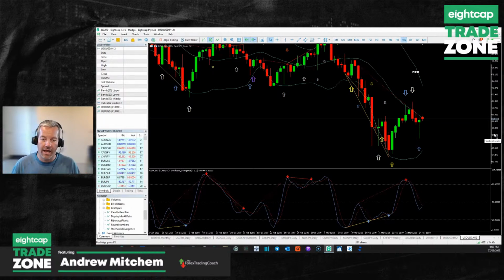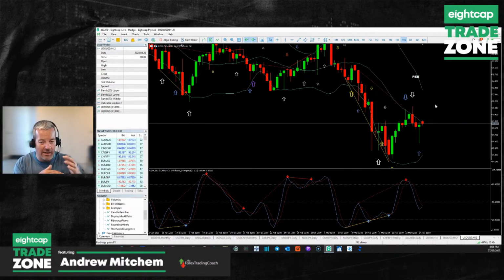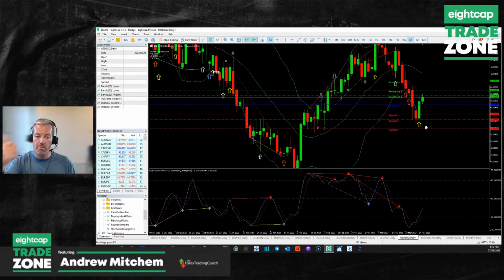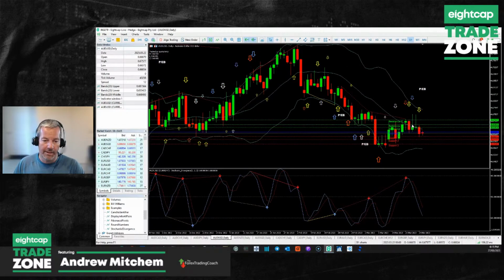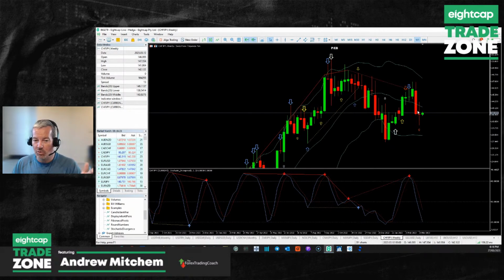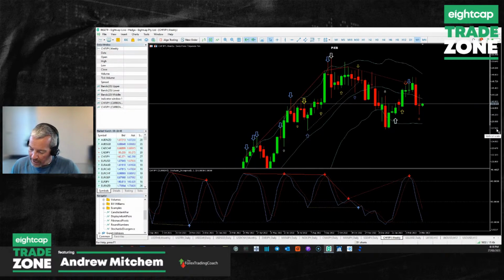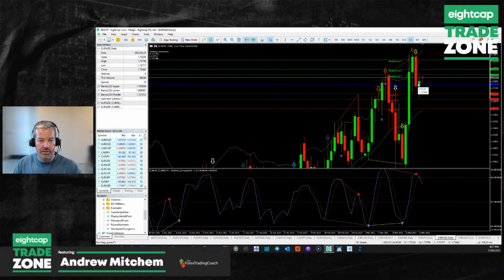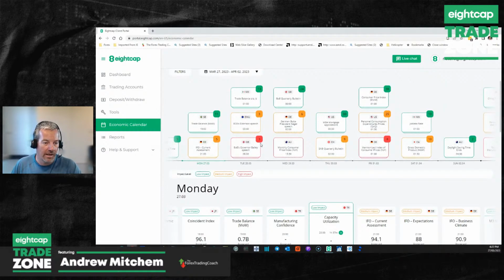Market Analysis: The CHF Pairs, USOUSD, AUDUSD & MORE | The Week Ahead with Andrew Mitchem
With potential interest rate changes from the Reserve Bank of Australia (RBA) looming with the upcoming release of the Australian Retail Sales Report and the Monthly Consumer Price Index (CPI) this week, what can we expect to see in the markets as a result?

Find out with Andrew Mitchem, for his final take on the Trade Zone Week Ahead for this month.

0:00 - Introduction
1:30
1:50
9:25
14:50
15:50
19:00
20:00
20:20
21:35 - Economic Events